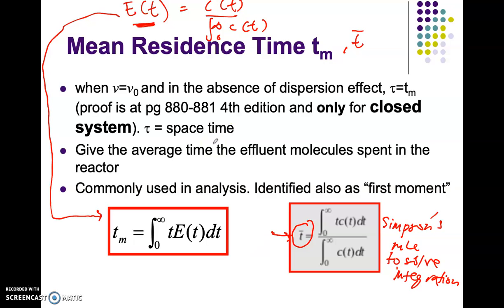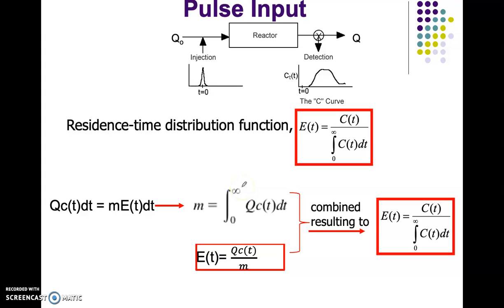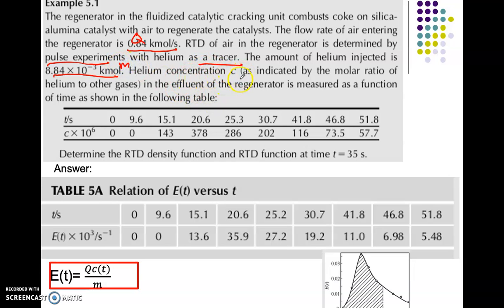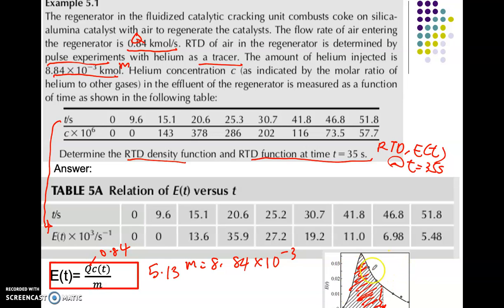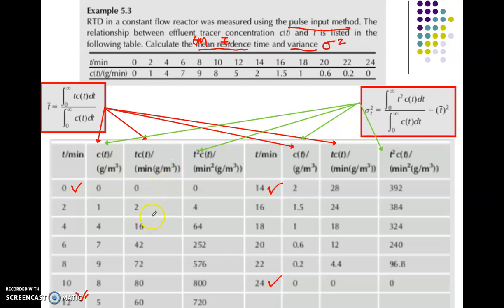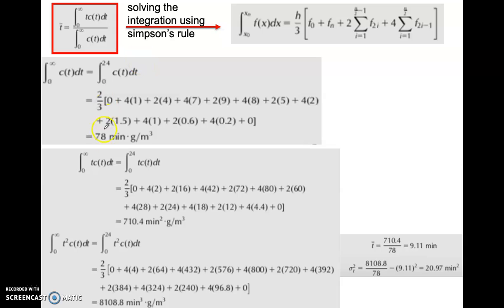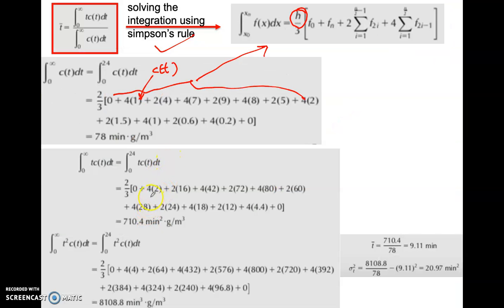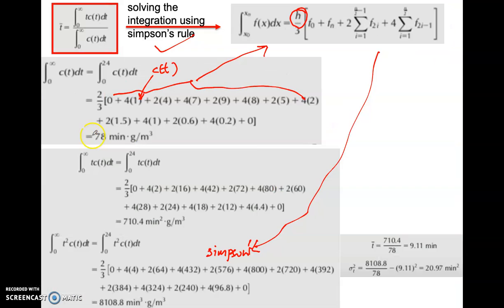Chapter 5 RTD Part 2